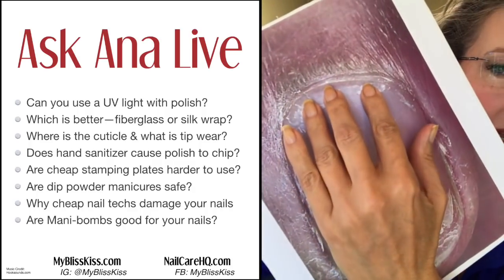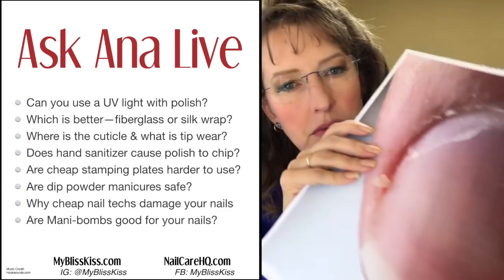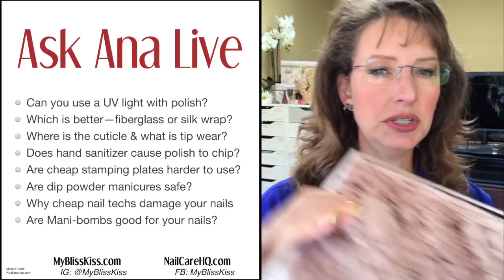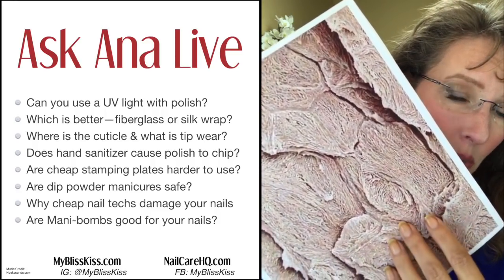[Bliss Kiss] Are Mani-Bombs good for nails, is UV good with polish, and how to grow long nails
We all want to grow our nails faster and stronger. We want our nails and manicures to stop peeling and chipping. And we also want truthful information we can trust. You can find it here.

★ ★ ★ TOPICS ★ ★ ★

→ Can you use a UV light with polish?
→ Which is better–Fiberglass or silk wrap?
→ Where is the cuticle and what is tip wear?
→ Does hand sanitizer cause polish to chip?
→ Are cheap stamping plates harder to use?
→ Are dip powder manicures safe?
→ Why cheap nail techs damage your nails
→ Are mani-bombs good for nails?

★ ARE YOU A ROOKIE OR SHERLOCK? ★

★ ★ ★ THE BLISS KISS™ STORY ★ ★ ★

Ana created Simply Pure™ in her kitchen in 2012 with a desire to strengthen her nails naturally. Ana is passionate about sharing truthful nail care education based on the information in Nail Structure and Product Chemistry by world-renowned scientist, Doug Schoon. She’s written over 90 myth busting articles which can be found at NailCareHQ.com.

★ LOVING SUPPORT GROUPS ★

★ NAIL CARE TIPS, & TRICKS YOU NEED TO KNOW ★

★ ANA’S NAIL CARE EDUCATION ARTICLES ★

★ TOP BLISS KISS™ PRODUCTS ★

★ SOCIAL MEDIA ★

★ BLISS KISS™ MISSION ★
We believe in creating life-changing products with an exceptional customer experience.